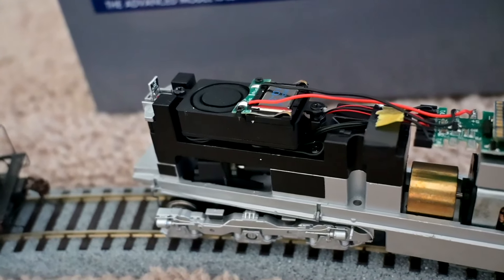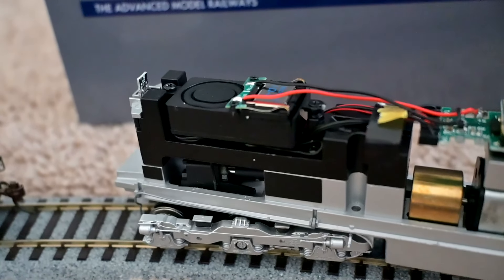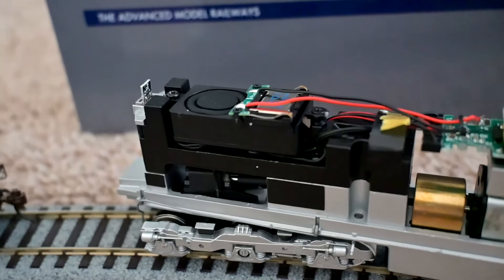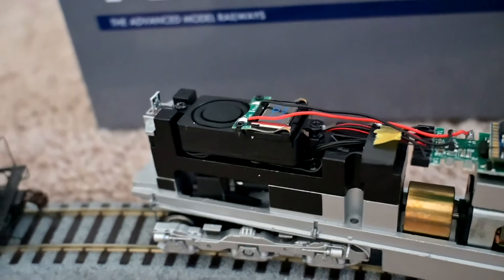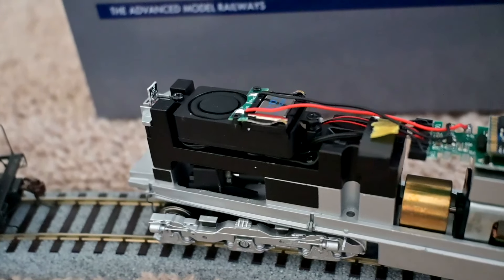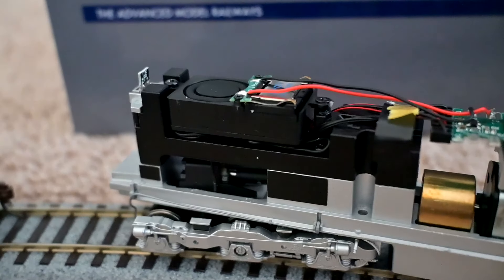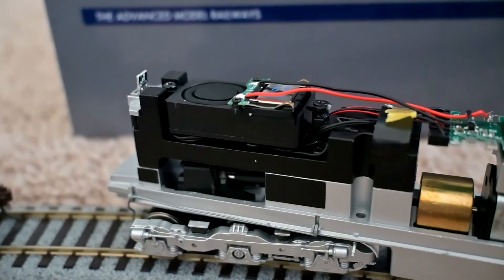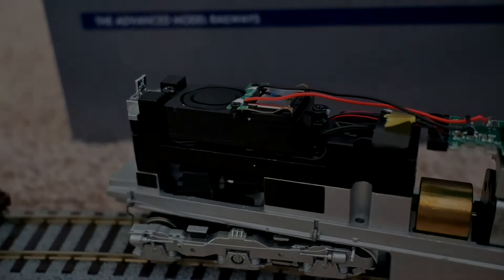ESU 50348 18x35 Speaker Test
For this video, I swapped out the long running Bowser dual cube speaker for one of the new ESU 50438 "Passive Radiator" speakers. This one slotted right in to my Genesis BC Rail Dash 9's weight housing, only needed to snip one of the plastic clips to screw the setup down.  The engine had previously been tuned for the dual cube setup, with an emphasis on louder horn/bell over the prime mover. What you hear after is on the same settings, with an IMMEDIATE difference.

Timestamps are included to hear each, with the camera recording from the same spot before/after the swap.

Intro. 0:00-0:33
Bowser Dual Cube 0:34-2:39
ESU 50348 2:40-5:18